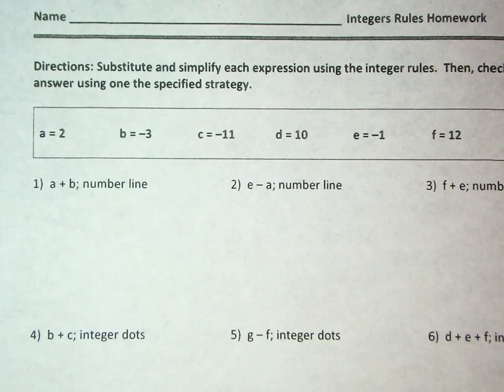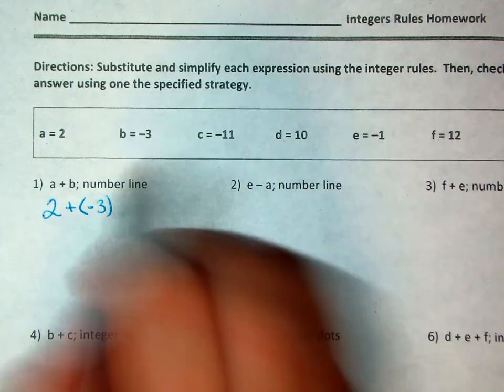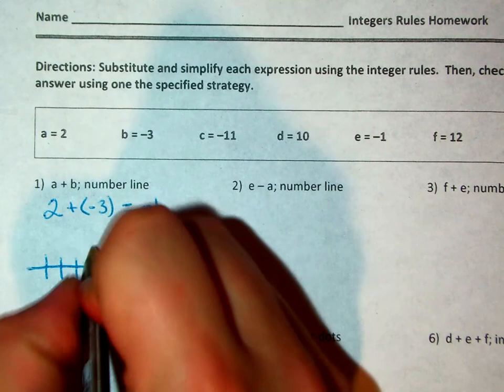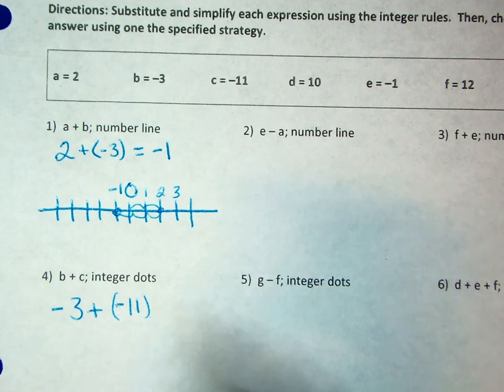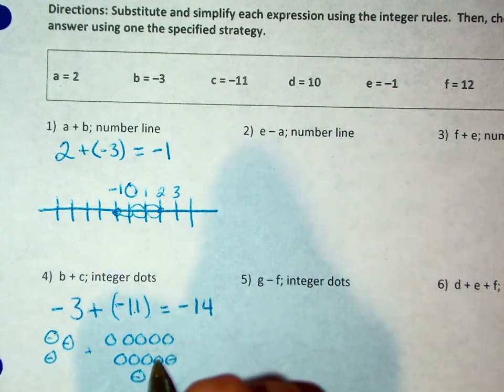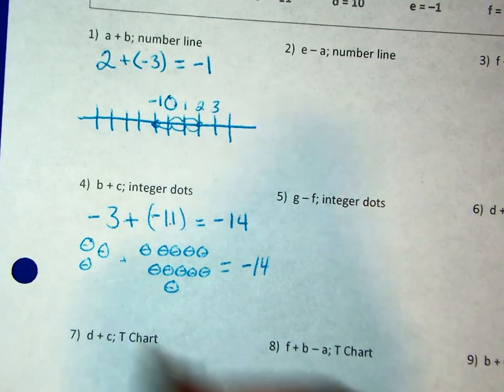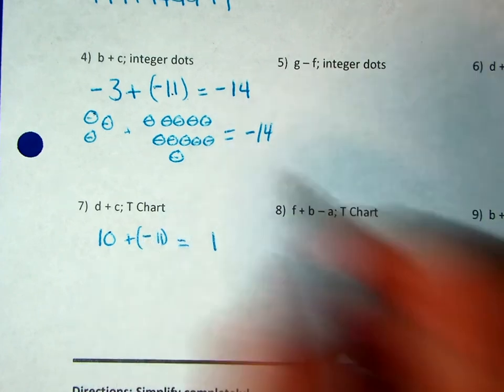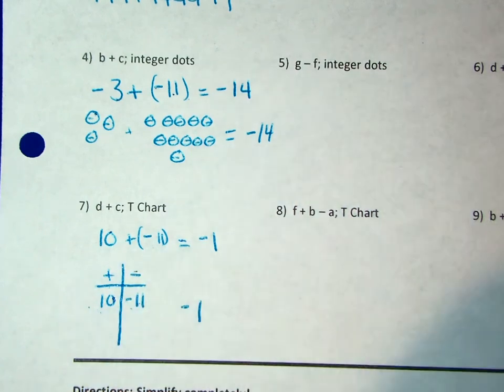Adding and Subtracting Using Integer Rules